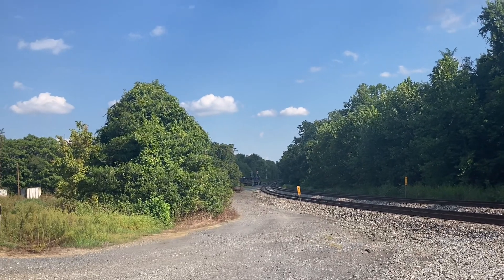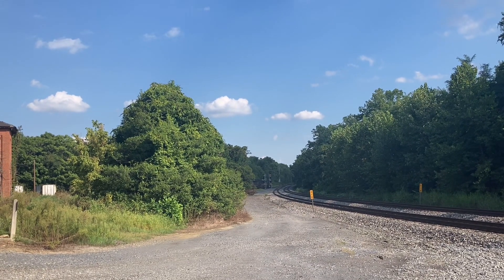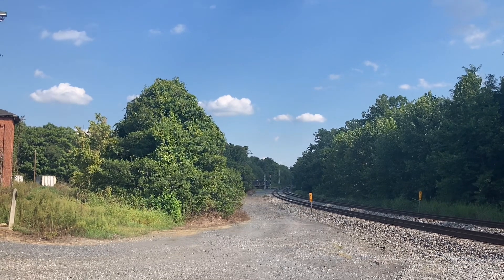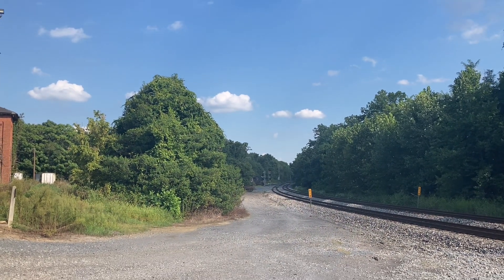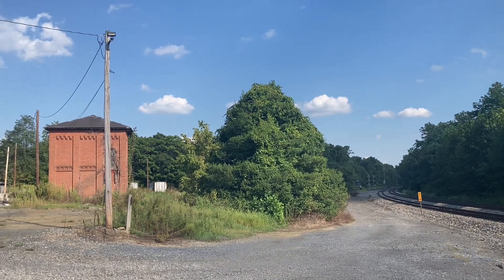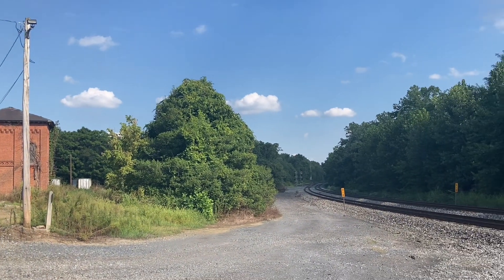Power Flip of CSX locomotives part 1